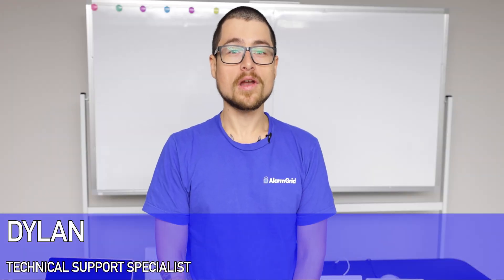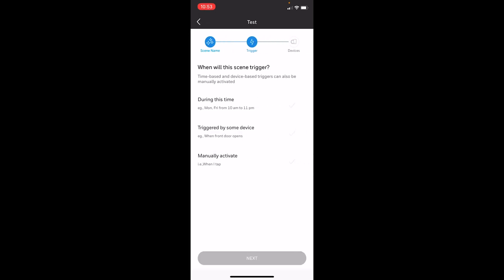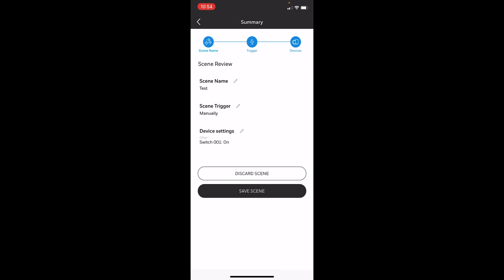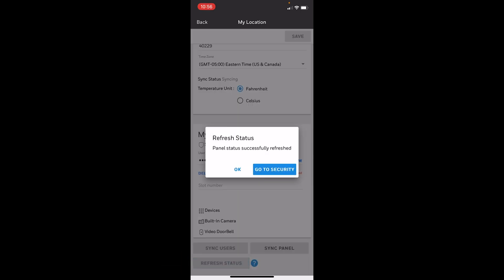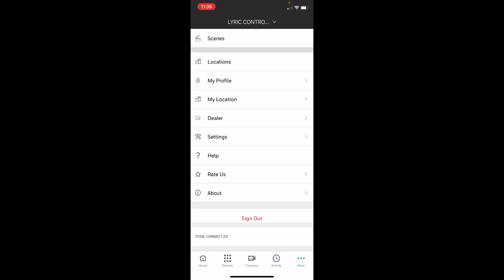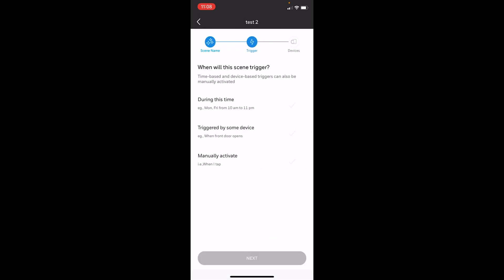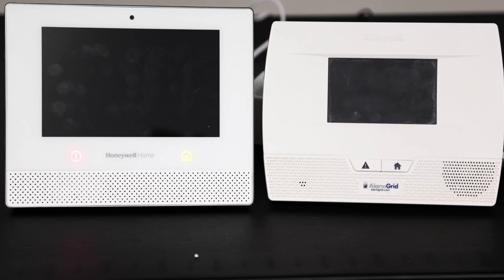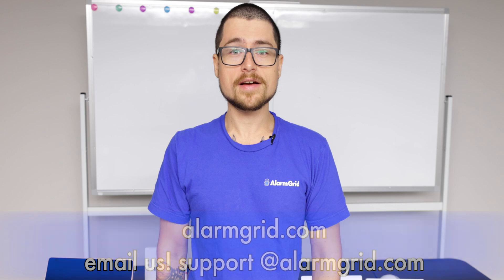Total Connect 2.0: Creating a Scene Using a Phone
In this video, Dylan from Alarm Grid shows you how to create a scene using a phone and the Total Connect 2.0 app. This video showcases this process using an iPhone, but the process for creating a scene on an Android phone is very similar. The FAQ linked at the bottom of this description shows screenshots from both Android and iOS devices.

This video assumes you have an alarm system with a Total Connect 2.0 account already set up. Open the app and log in using your TC2 credentials. If you're not sure what the proper credentials are, contact your alarm dealer. Once you have logged in, click the "More" option at the lower right. The icon for this looks like (...). In the More screen, you'll see "Scenes" at the top. Tap this option, and you will see a list of any previously created scenes. Some scenes exist by default but don't have any actions associated with them. You can edit one of these existing scenes or you can click the "Create Scene" button.

The first step in creating a new scene is choosing a name. We recommend you choose a name that will help you to recall what the scene will do. Particularly if you plan to have a large number of scenes. After creating a name, click "Next" at the lower right of the keypad screen.

On the next screen, you'll choose what you want to trigger your scene. You can trigger based on a schedule, based on a system event such as arming or disarming, or the fault or restore of a zone, or you can choose to manually trigger the scene. When you tap on each option, you'll see any further programming choices based on that option. For example, if you choose to trigger "During this time" you'll then have to choose the time and the day or days on which you want this scene to trigger. You also have the choice of Sunrise or Sunset on particular days. Choosing "Trigger by some device" will then allow you to choose a device, and the state of that device that will cause the scene to run. It could be when the system arms away, or it might be when the front door opens (faults). Choosing "Manual" means that you will have to manually trigger the scene either through the TC2 app, or at the Lyric panel itself. Once you have selected a trigger, click "Next".

Next you'll choose what device or devices you want to automate with this scene. You can also automate the security system itself. For example, you could set this scene to arm the system, but in our case, we're automating a Z-Wave device, and our system is very simple with only one device to work with. So, we're selecting the Z-Wave switch for this scene. Then click "Next". Now we have to set what state we want to put the switch into when the scene is run. Our switch only has two (2) options. On, or off.  We're choosing On for this scene. Then click "Next" and you'll be shown a summary screen. In summary, when we manually trigger this scene, Switch 001 will turn on. If any portion of this programming is incorrect, you can click the pencil icon to the right and edit it from here. If everything is correct, click "Save Scene".

In the video, we then test the scene and show it working after a successful automation sync between Total Connect 2.0 and the Lyric panel. This sync is important as we can't tell the Lyric panel to run a scene it doesn't know about yet. Since the scene was created in TC2, it has to be synced with the Lyric panel before it can actually do anything.

In the video we create another manually operated scene to turn the same Z-Wave switch back off, and the steps are the same as those above. After a sync, this scene is also demonstrated.